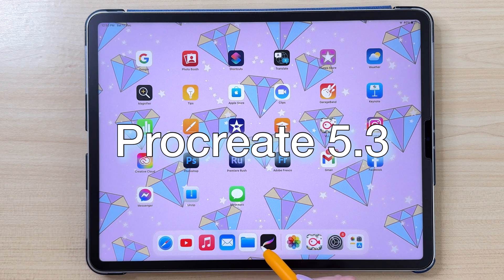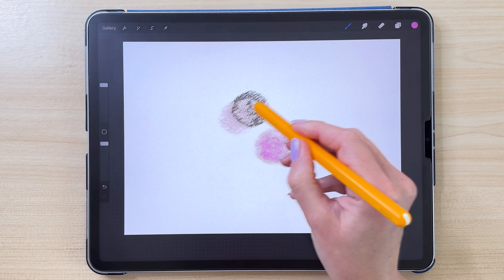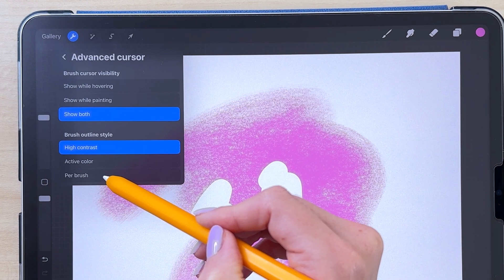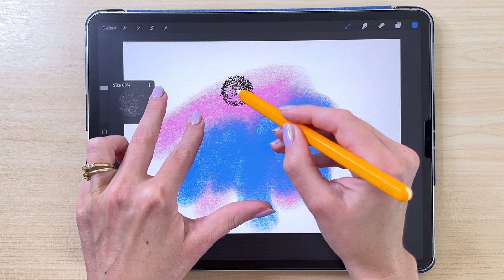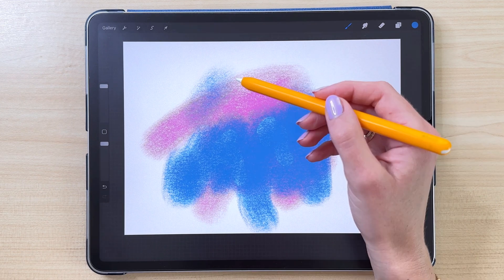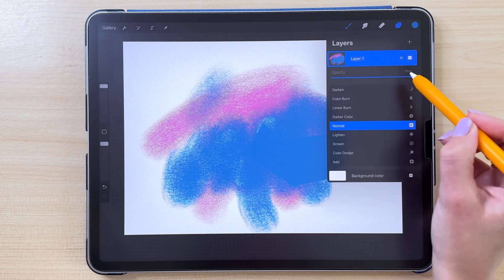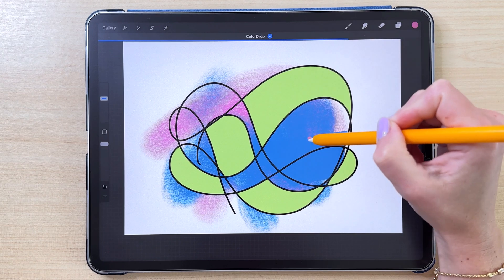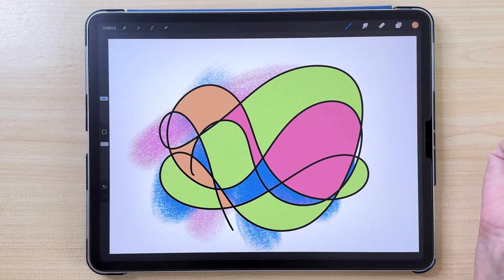Procreate 5.3 Update! New features, Pencil Hover - first impressions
Hi! Procreate 5.3 is already here, and in this video I'm going to go through all of the updates and new features it provides.
Most of the new features are supporting only the new Apple Pencil hover, so to use them you need to have the newest iPad Pro M2 6th generation. There is one update that will work with older ipads as well, but honestly it is the same "continue coloring with recolor" option - it just works a little bit easier. New Procreate 5.3 has improved performance and should work faster. With this update Procreate now only supports apple pencil and logitech crayon stylus, so no other stylus will work with the app anymore. Let me know what you think about all the new features and this whole update.